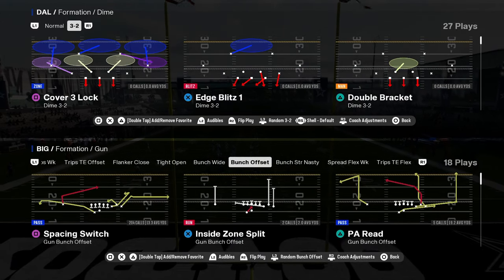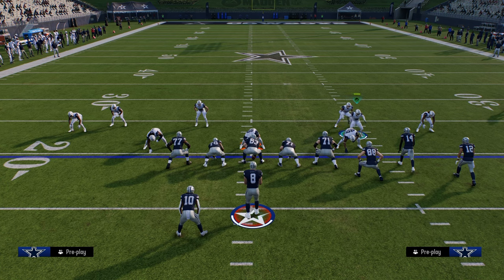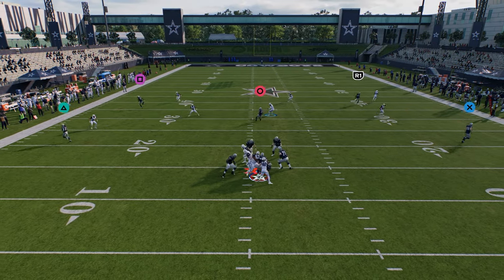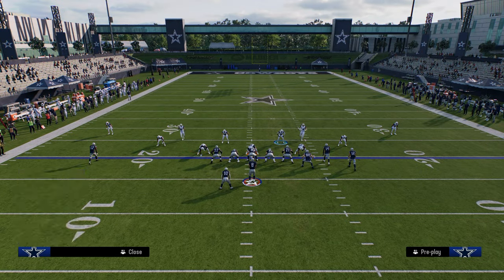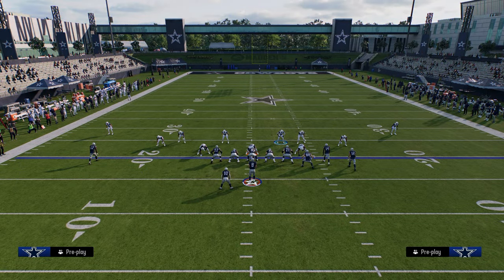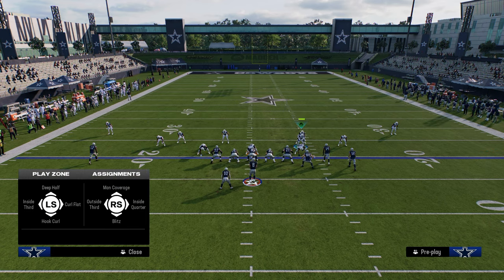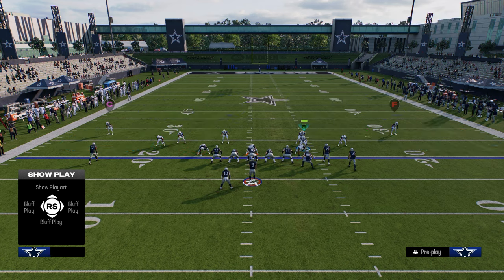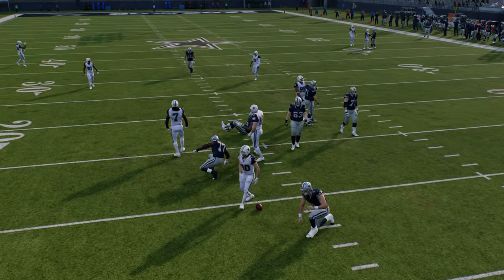Why DOLLAR Is The #1 Defense POST PATCH In Madden 25